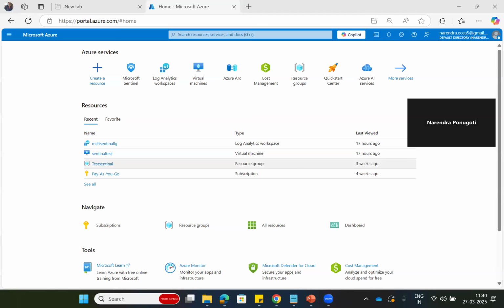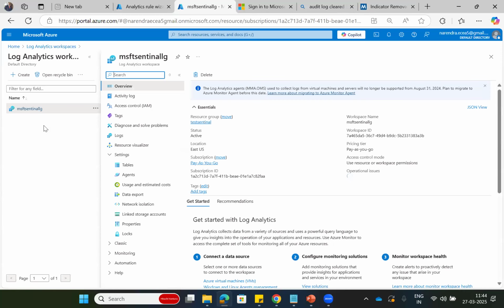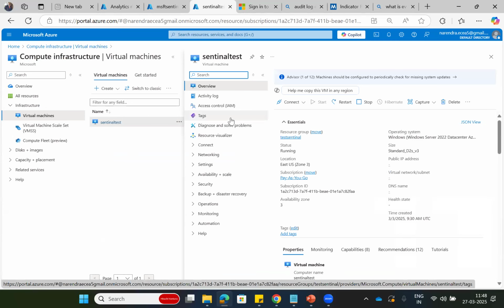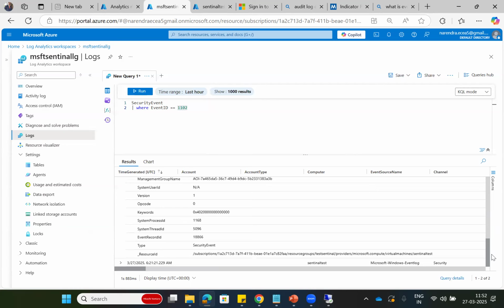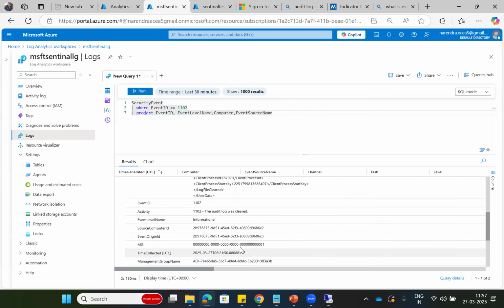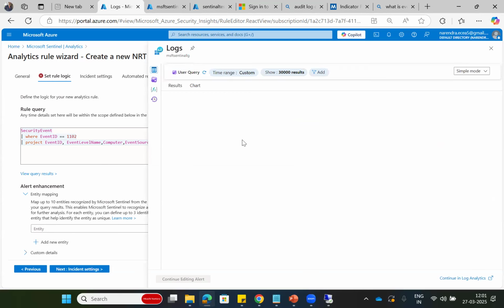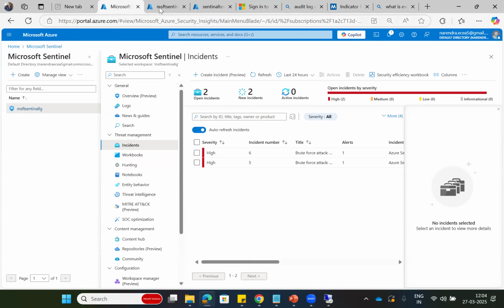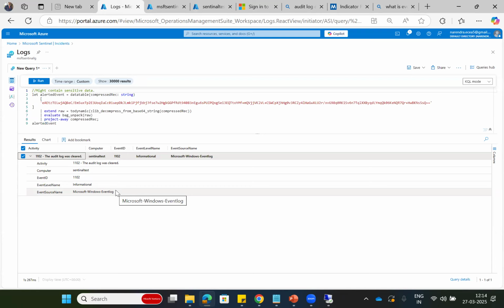Microsoft Sentinel NRT Rule Demo – Real-Time Alerts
⚡ Want faster detections in Microsoft Sentinel?
In this video, we’ll walk through how to create and test a Near Real-Time (NRT) rule in Microsoft Sentinel to trigger alerts almost instantly as events occur.

✅ What you’ll learn:

What NRT rules are and when to use them

How they differ from scheduled and fusion rules

Step-by-step guide to building an NRT alert rule

Real-world demo using a brute-force login attempt

Tips for tuning rules and minimizing noise

🔧 Ideal for:

SOC analysts & cloud defenders

Cybersecurity students and blue teamers

Anyone building detection use cases in Azure Sentinel

🎓 Take the full course:
Microsoft Sentinel: Zero to Hero – Complete SIEM Training